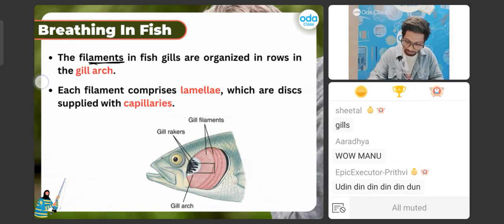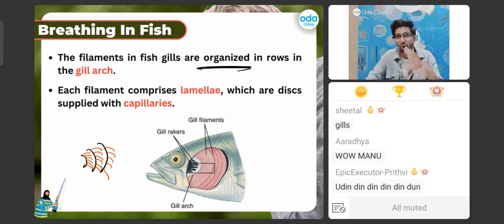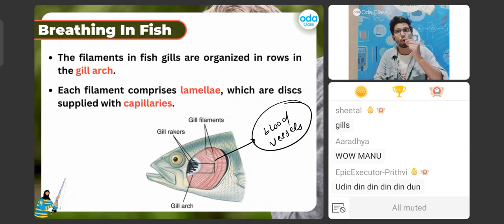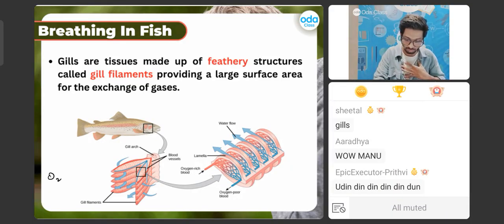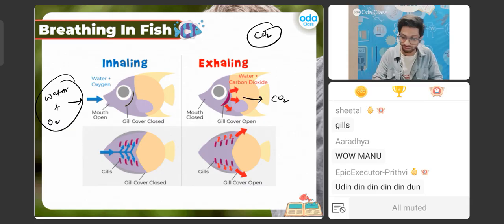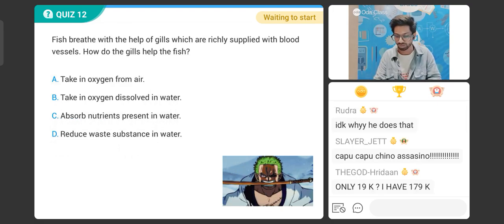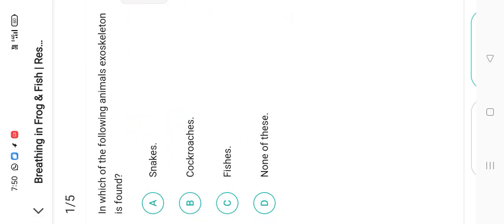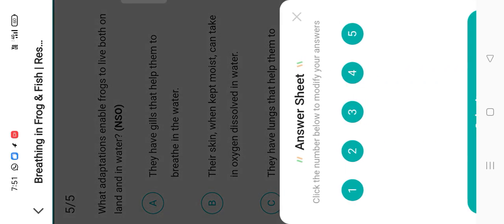Saurabh air class